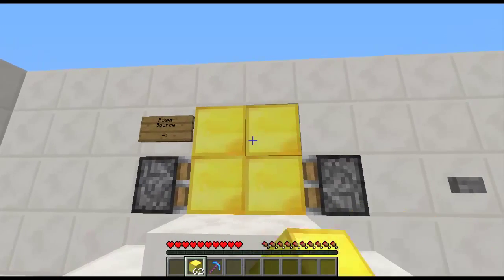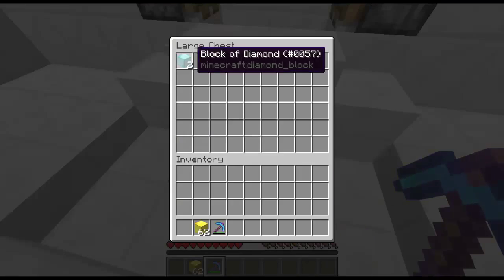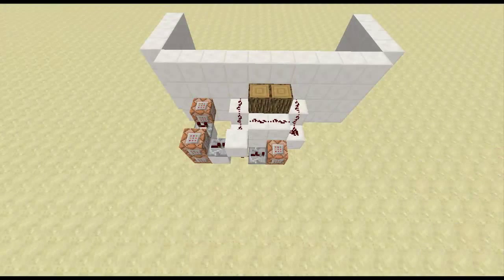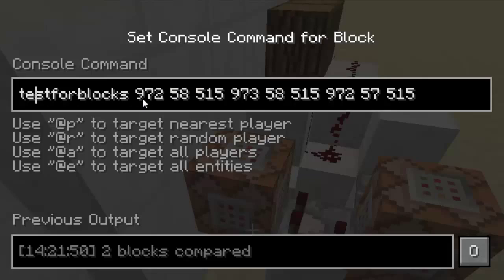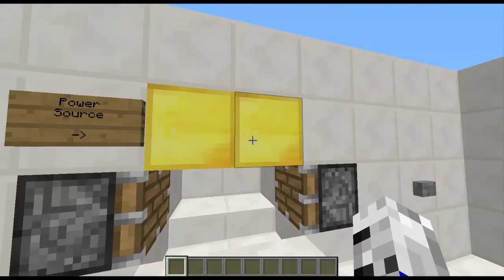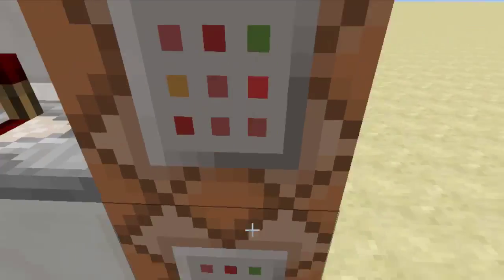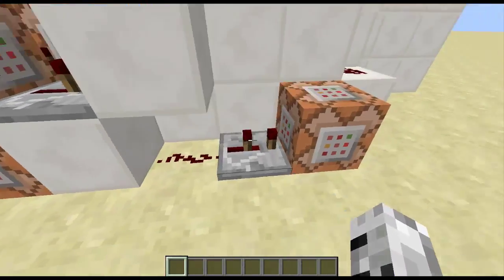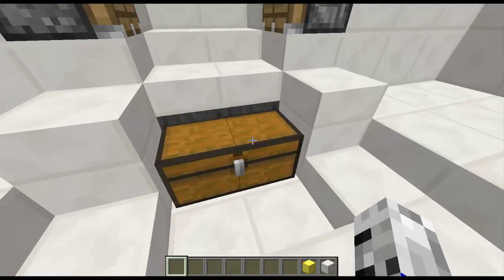Minecraft - Gold to Diamond Machine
Enjoyed?

Songs

Outro: Flan by Jake Chudnow